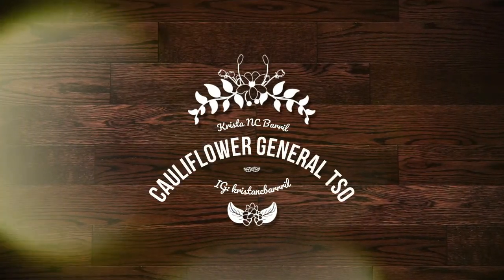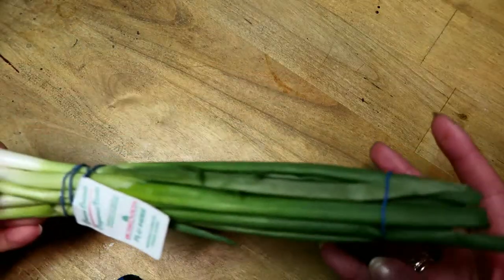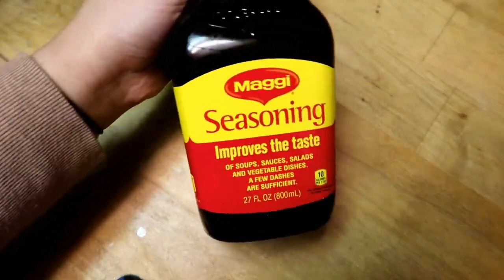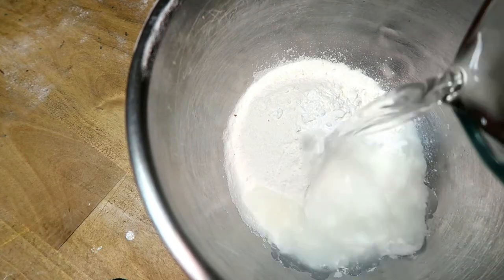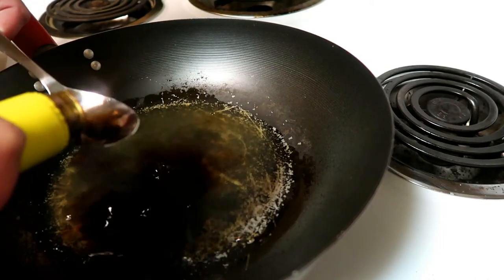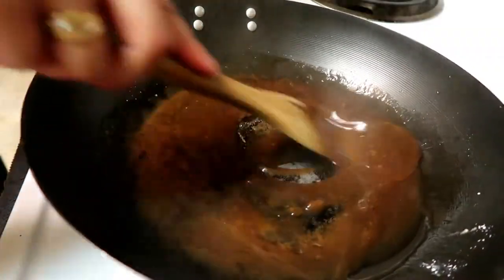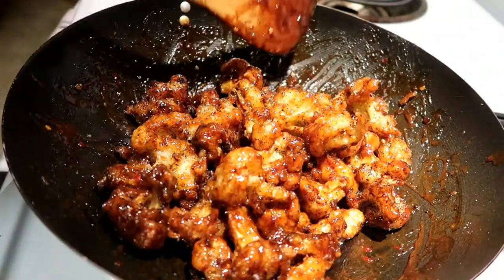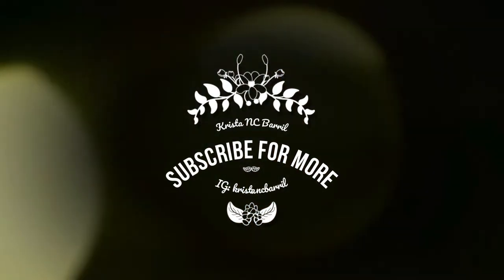Cauliflower General Tso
As promised I created a video of the Cauliflower General Tso I made! Try it out and let me know how it went for you in the comments down below! ALSO! SERIOUSLY! YOU NEED SOME BLACK VINEGAR IN YOUR LIFE!!!

+ Canon G7X Mark II
+ 32G SD Card
+ iPhone 6S

We a participant in the Amazon Services LLC Associates Program, an affiliate advertising program designated to provide a means for us to earn fees by linking to Amazon.com and affiliated sites.